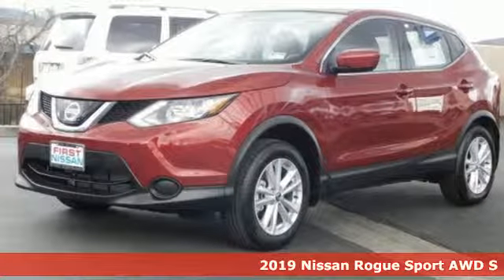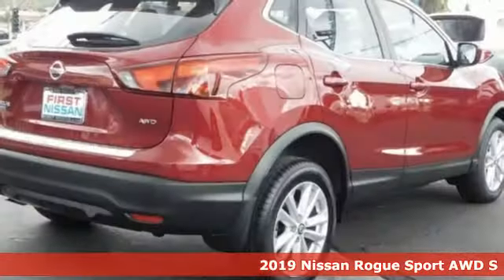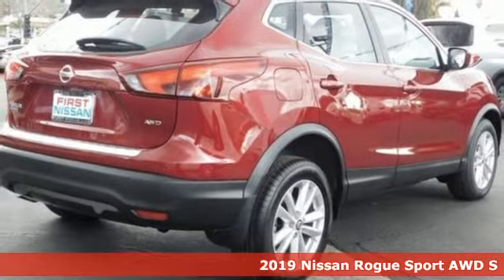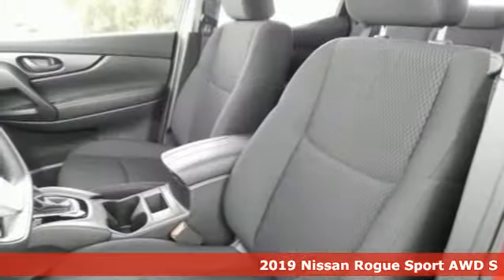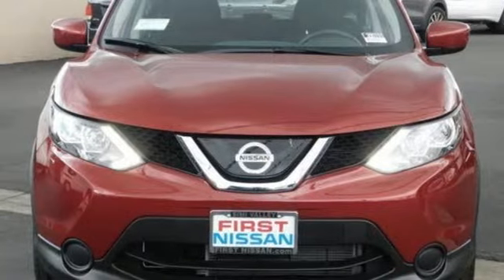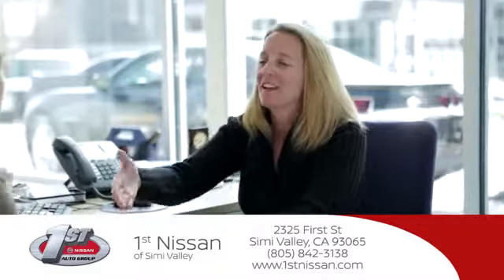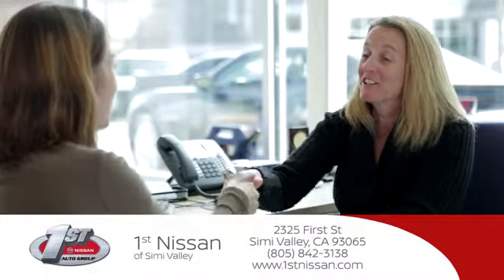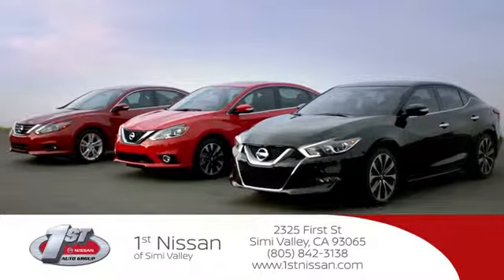2019 Nissan Rogue Sport Simi Valley, CA #390191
Year: 2019
Make: Nissan
Model: Rogue Sport
Trim: S
Engine: 4 Cyl - 2.0 L
Transmission: Variable
Color: Scarlet Ember Tintcoat
Interior: Charcoal
Stock #: 390191
VIN: JN1BJ1CR4KW317918

Address:
2325 First St,